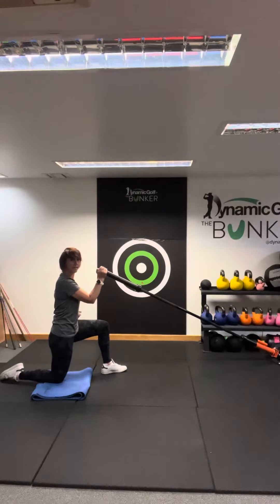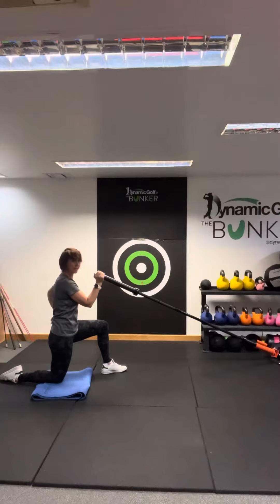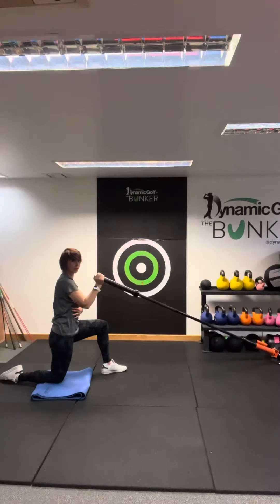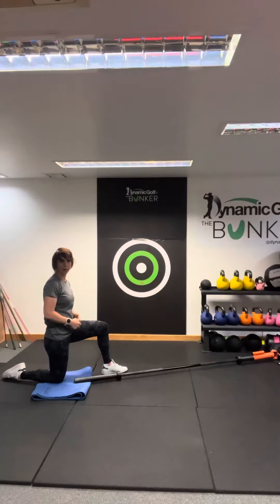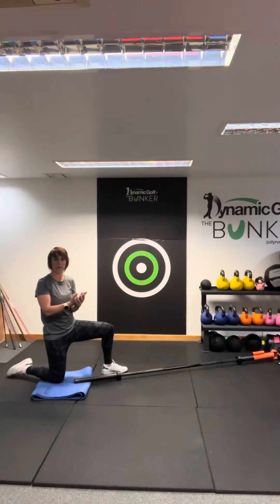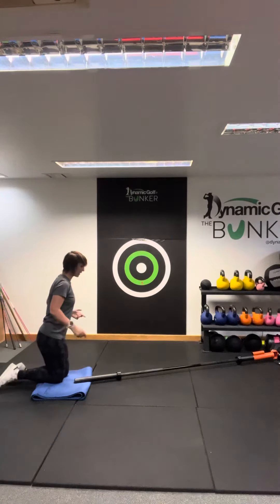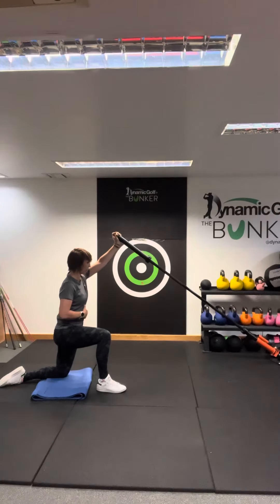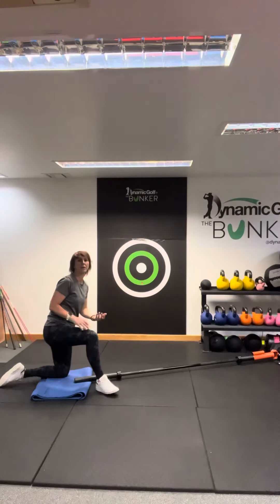1/2 Kneeling SA Landmine Press